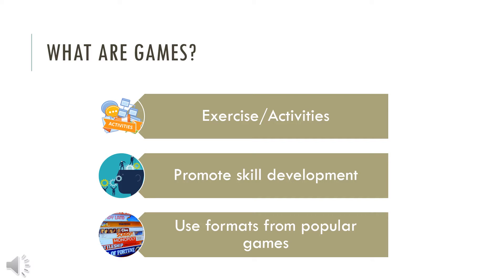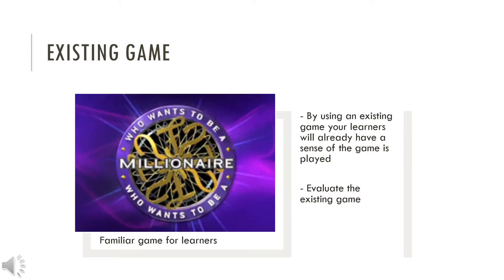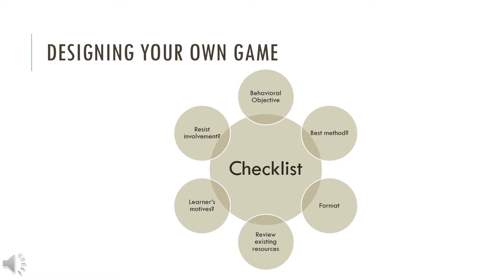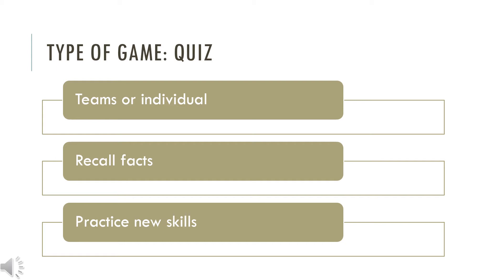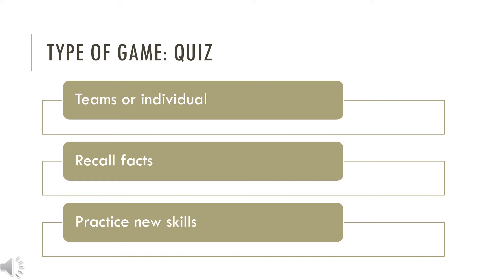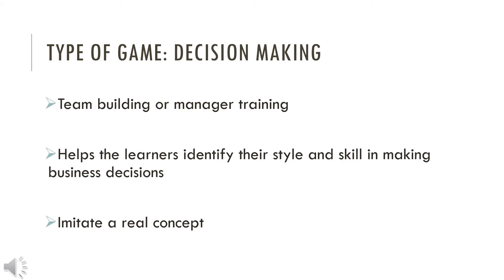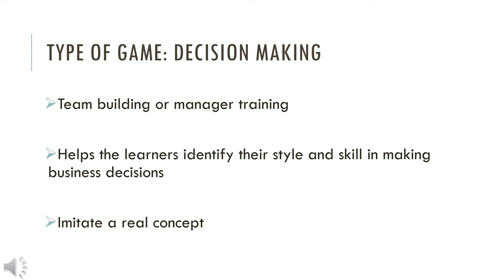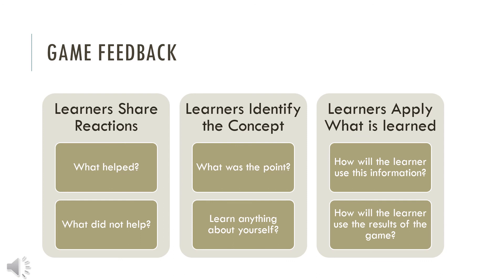Games and Simulation Methodology